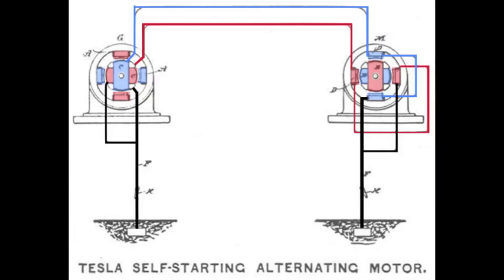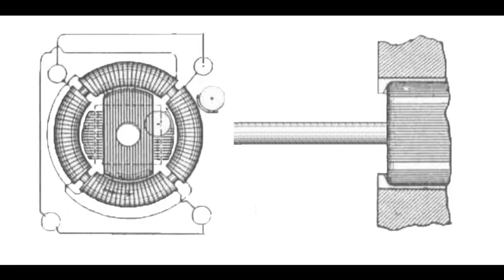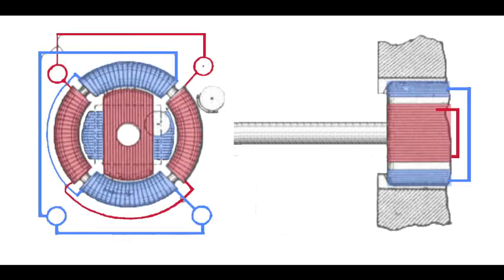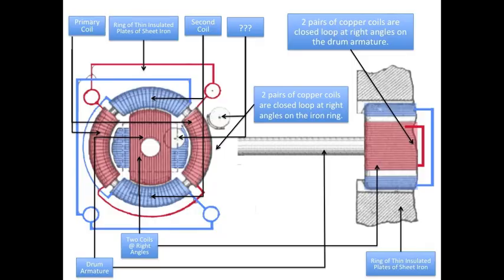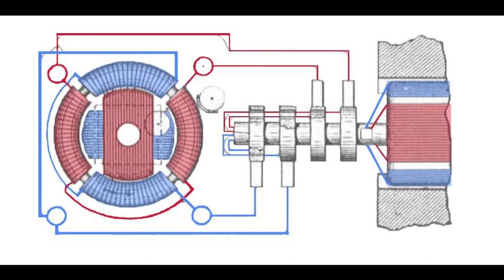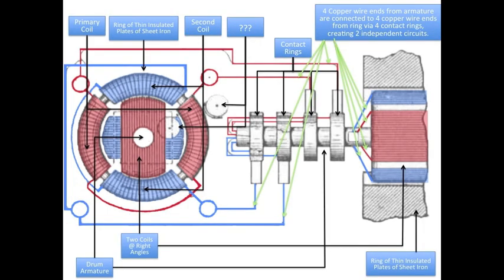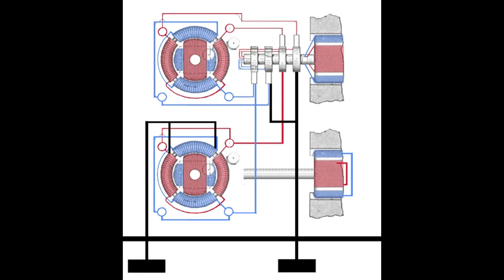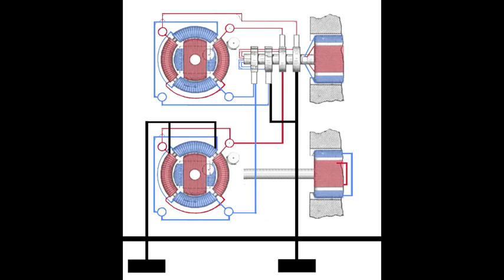How to Build Nikola Tesla Free Energy Alternating Dynamo and Exciter Motor - Diagrams - DIY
After months of reading Nikola Tesla's articles, I was finally able to make sense on how he built his Self-Starting Alternating Motor. In this video I use old diagrams obtained from Nikola Tesla new articles and connected the dots, or rather primary and secondary circuits between the Alternating Dynamo and Exciter motor to make this puppy run, perpetually!!!
Now all I need to do is cast this sh___!!!

The actual patent of which I have yet to do a video, describes in more detail my diagrams above:

TERMINOLOGY MISTAKES - I am still learning as I go and the news articles are vague in properly calling this machine what it is. TO DATE - The Alternating Dynamo is the proper term when Tesla's explains his Alternating Motor. In addition, the Exciter Motor is the other motor that is  connected to the Alternating Dynamo. There is no such thing as "Induction Motor" term which I state repeatedly in my videos -  this is due in part to watching too many bogus tesla videos. ALSO - The Exciter Motor is no different that the Alternating Dynamo Motor with the exception of its wiring and contact rings.  I hope this clarifies some grave confusion.

Hope you enjoy! Please download, copy, and hold on to this, in any event, this video goes down! F - the qwack videos that dont show you how such a machine operates! All you need is this video!!

- fly